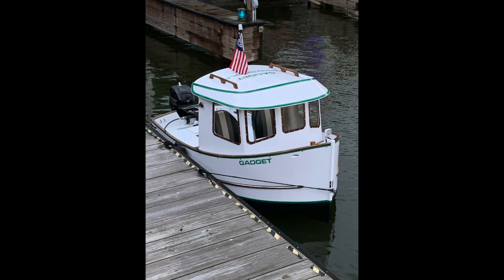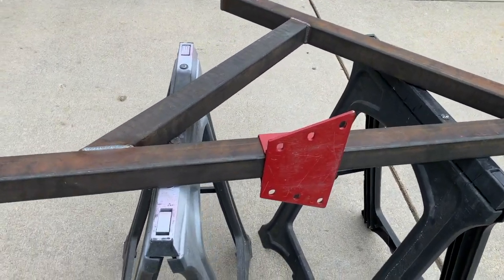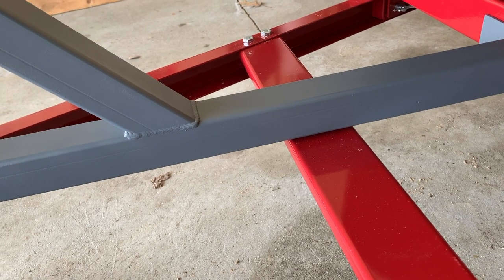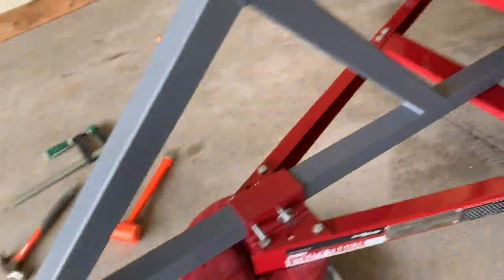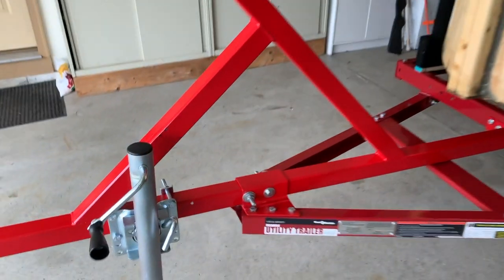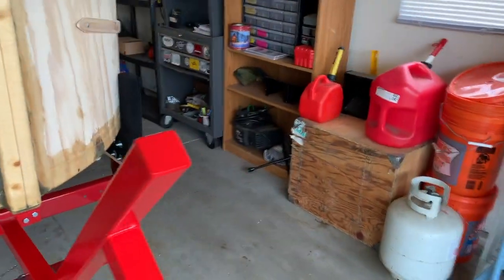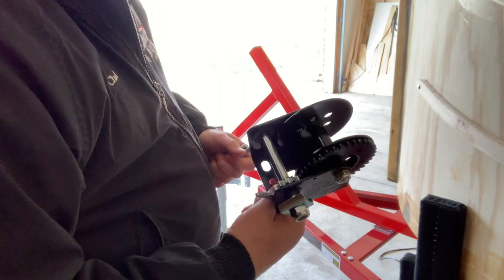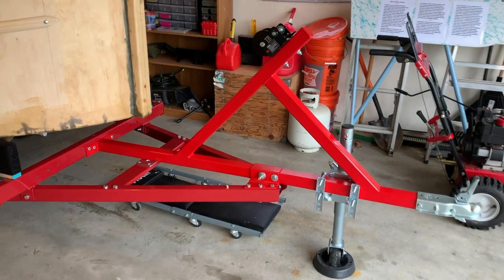Nep'Toon Micro Tug 9, finishing the trailer tongue, Episode 30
In this episode, I finish out the tailer modifications (except for lighting, which will come after I paint).